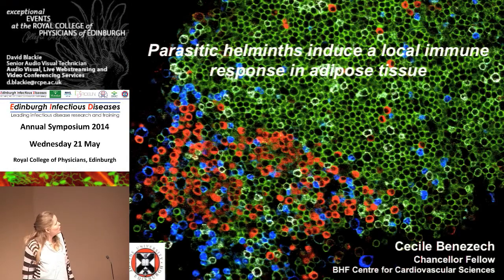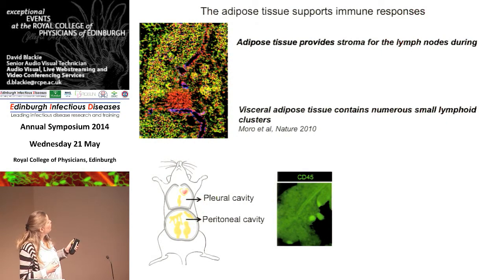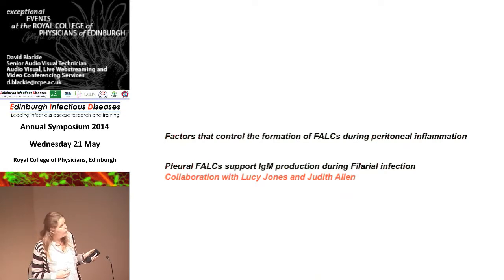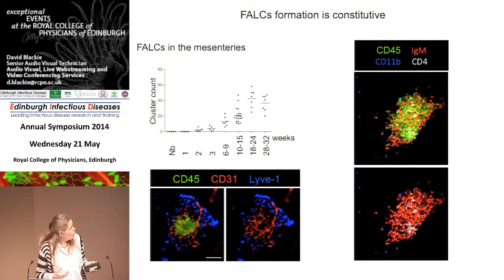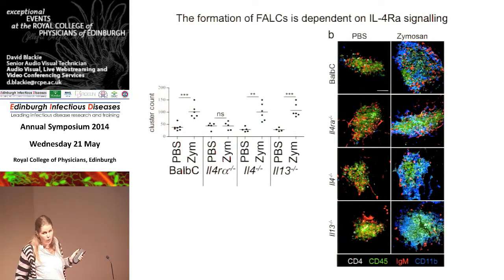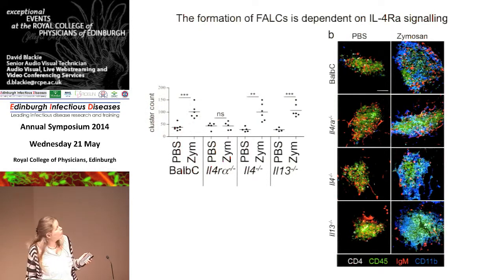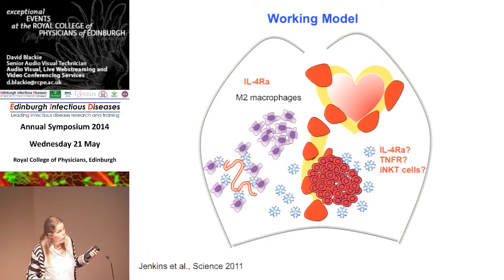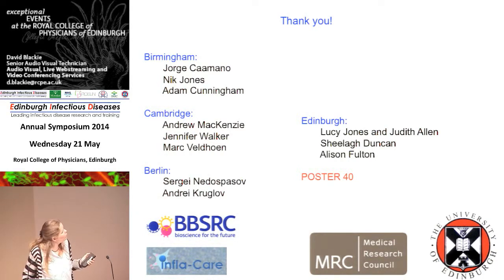Immune resposne to helminths in adipose tissue - Cécile Bénézech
"Parasitic helminths induce a local immune response in adipose tissue" - Lecture given by Dr Cécile Bénézech, Centre for Cardiovascular Sciences, University of Edinburgh, at the Edinburgh Infectious Diseases annual symposium on 21 May 2014